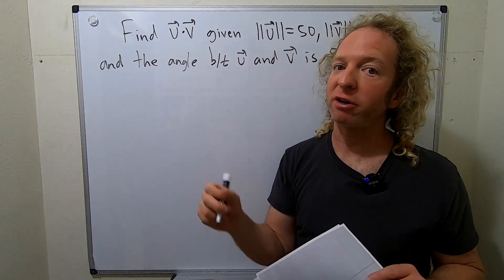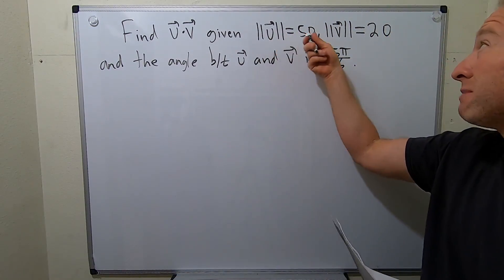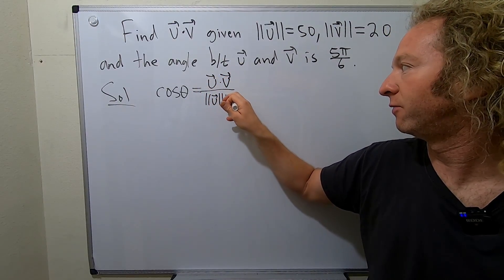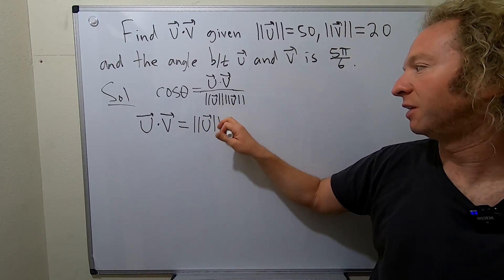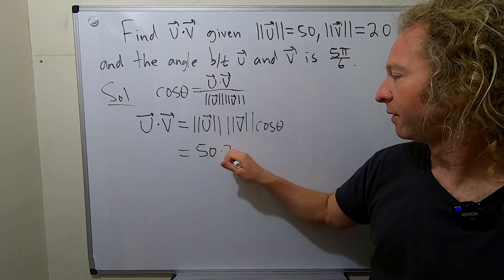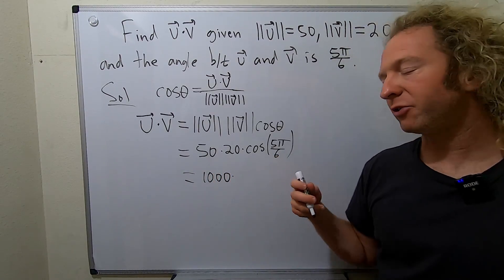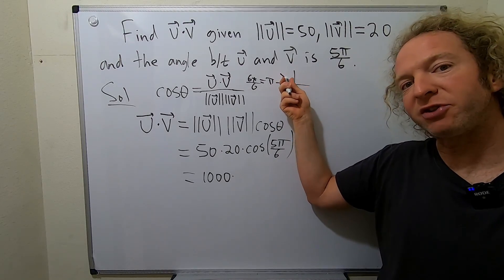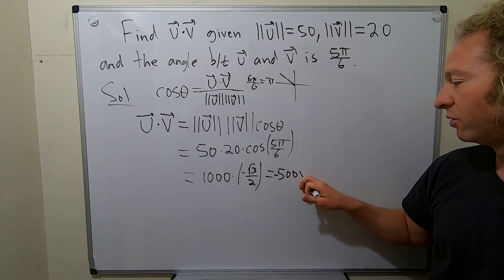How to Find the Dot Product of Two Vectors given the Magnitudes and an Angle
In this video I go over how to find the dot product of two vectors when you are not given the vectors. Instead we are given the magnitudes and an angle between the vectors.

In this particular example we are given a vector u with magnitude 50, a vector v with magnitude 20, and the angle between the vectors is 5pi/6. We then use a formula to find the dot product.

I post content on all types of math and math related things.